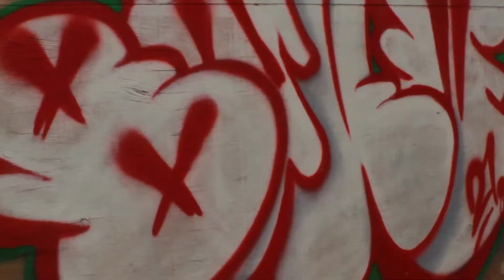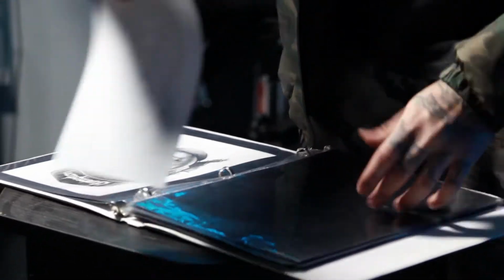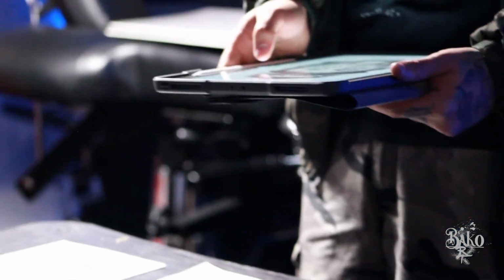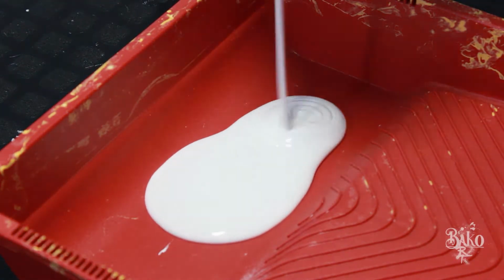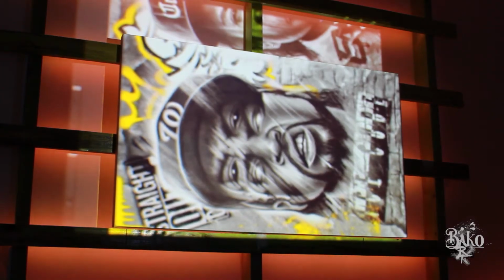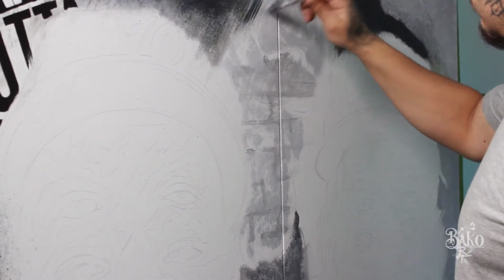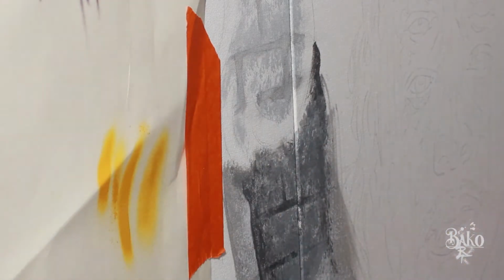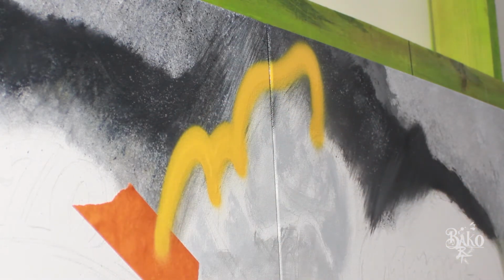I DAMAGED IT and FIXED IT (PART 1 English VERSION) - DarkTrash Portraits -ICE CUBE & EAZY-E CANVAS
THE ENGLISH VERSION